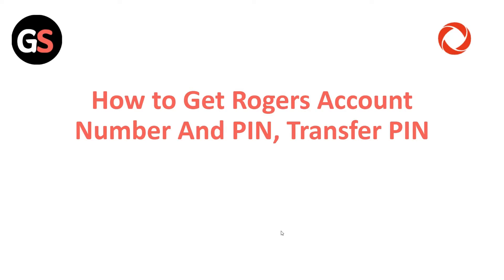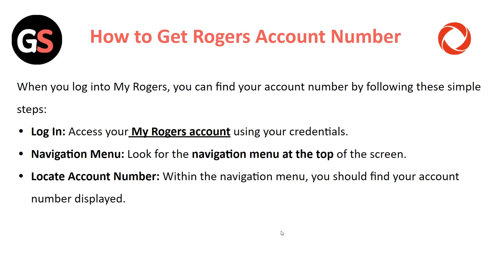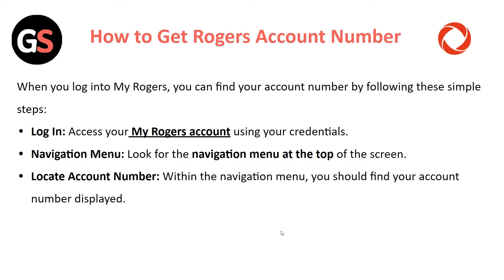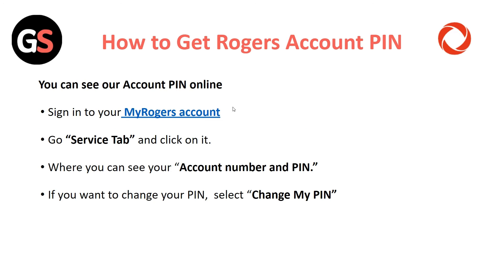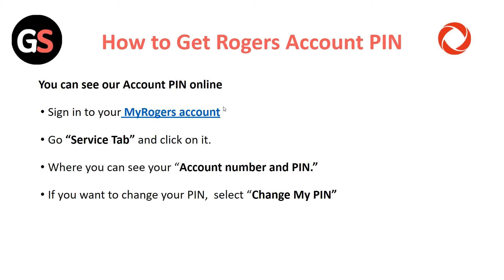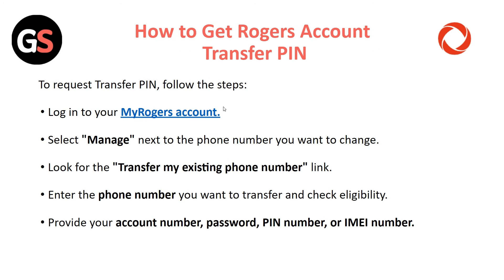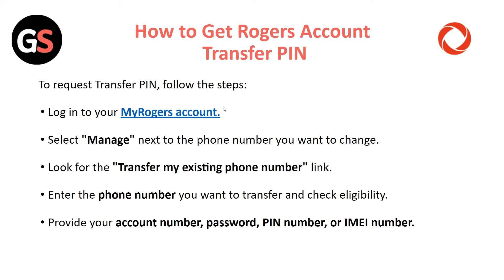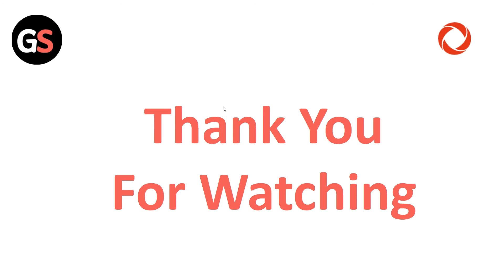How To Get Rogers Account Number And PIN, Transfer PIN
Discover the simple process of retrieving your Rogers account number and PIN, and transferring your PIN in this informative video. Whether you're a new customer or need a refresher, this tutorial will guide you through the necessary steps.

00:31 Get Rogers Account Number
01:12 Get Rogers Account PIN
01:35 Get Rogers Account Transfer PIN